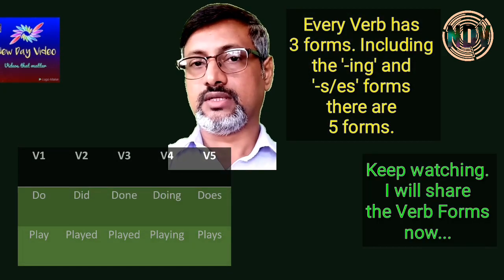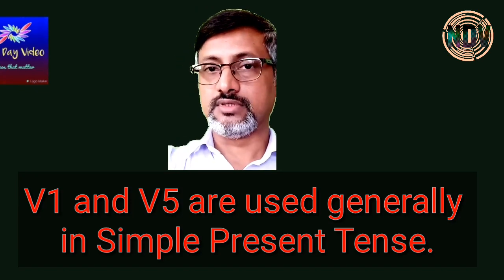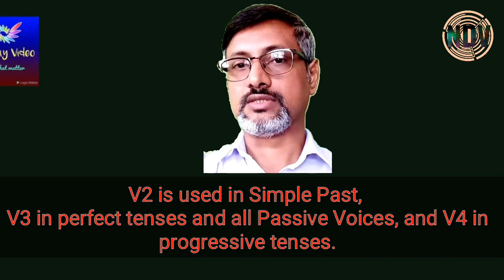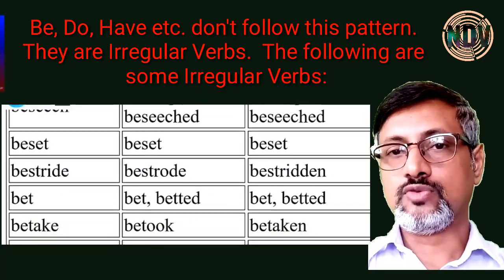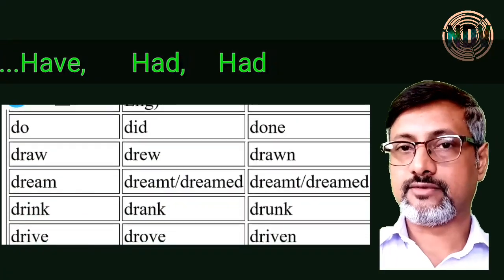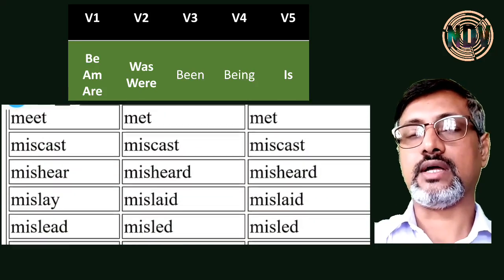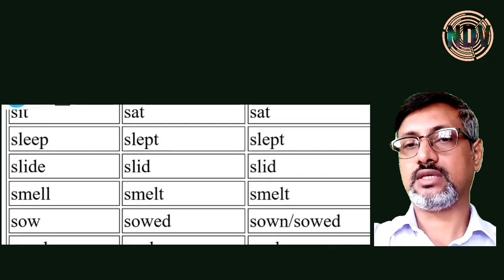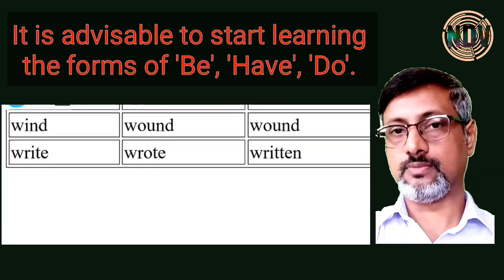Regular and Irregular Verbs (1)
This is the part-1 of a video tutorial about Regular and Irregular Verbs of the English Language.

If you want a complete list of irregular verbs in a word file, find it here.

Also let me know which concepts do you want me to deal with in my next lessons or if I can help you by any means to clear your doubts. Happy learning!! 😊